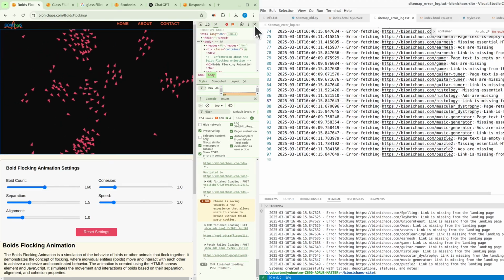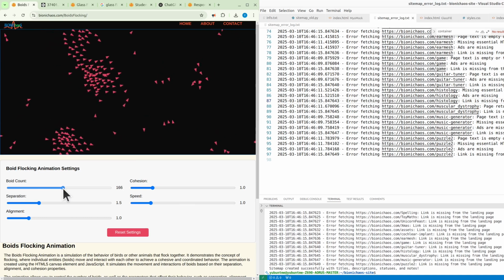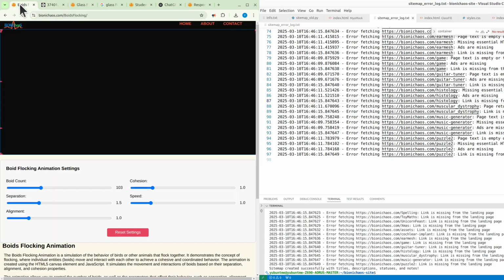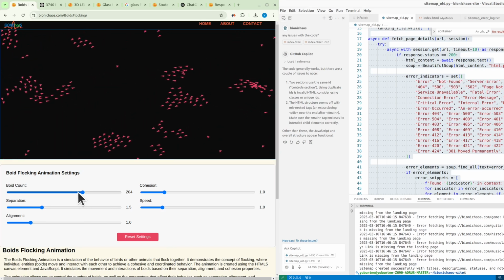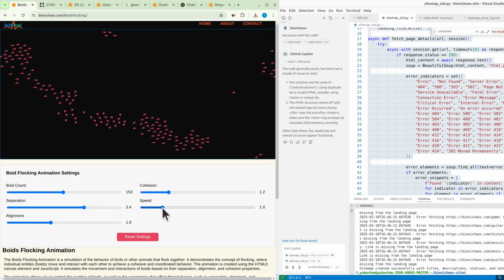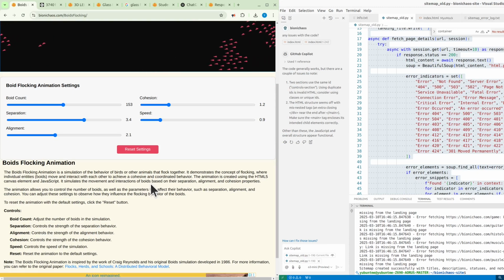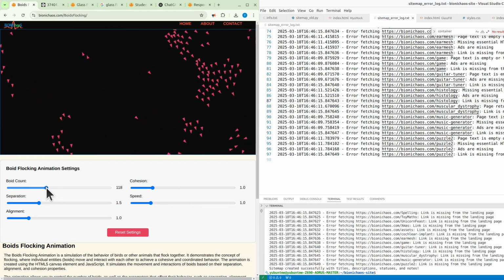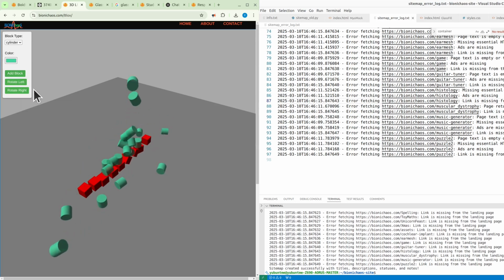Recreating Classic Flocking Behavior Using JavaScript + 3D Physics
In this video, I dive into a JavaScript simulation inspired by the classic "boids" paper on flocking behavior. ChatGPT helped create this interactive visualization that mimics how birds, or even schooling fish, move together based on a few simple rules. I explore the origins of the term "boids," walk through the old-school concepts from the paper, and show how emergent behavior arises from alignment, cohesion, and separation.

I demonstrate how the simulation now dynamically adds and removes boids instead of redrawing the canvas from scratch—much more efficient and visually cleaner. You’ll see how tweaking parameters like speed, separation, and alignment changes the flock’s movement in real time.

Later, I shift to a 3D-style simulation built entirely with JavaScript using 3JS and Cannon.js. I go over block behaviors, gravity, rotation, and zooming. Even though it looks like Blender, this is all running in the browser. You’ll see how proper physics simulation controls motion, and I point out quirks like resolution artifacts and why blocks don’t fall off the canvas. Everything is rendered in real time, and all the code is freely available to explore and modify.

If you're into emergent behavior, classic simulation papers, or browser-based interactive physics, you'll enjoy this one.

Timestamps:
0:00 Introduction to boids simulation
0:09 Referencing the original paper’s bird behavior model
0:15 Explanation of JavaScript-only implementation
0:22 Code availability and downloading from the page
0:31 Adding or removing boids dynamically
0:41 Why they’re called “boids” in the original paper
0:49 Boids representing birds or other creatures like fish
0:57 Clarifying the term wasn’t from the author’s name
1:06 Improvements in the way boids are rendered
1:19 Dynamic addition/removal vs. redrawing the canvas
1:28 Benefits of boids appearing and disappearing
1:36 Controlling separation, alignment, and cohesion
1:48 Tweaking parameters to visualize behavior
1:57 Differences and similarities in flocking forces
2:10 Speed control and observing effects
2:16 Simulation speed and visual clarity
2:25 Reminder: all code available on the site
2:31 What emergent behavior means in this context
2:40 How simple rules create life-like movement
2:42 Not Blender—purely 2D in this part
2:53 Mention of existing 3D JavaScript simulations
3:02 Building Blender-like visuals with JavaScript
3:17 Customizing block types and colors
3:20 Underlying physics simulation for gravity
3:26 How blocks move based on proper physics
3:33 Rotating, zooming, and checking resolution
3:40 Observations on visual fidelity and glitches
3:52 Surprising behavior of objects not falling off
4:01 Final thoughts on interactivity and mouse control
4:14 Libraries used: 3JS and Cannon.js
4:15 Code access reminder and wrap-up